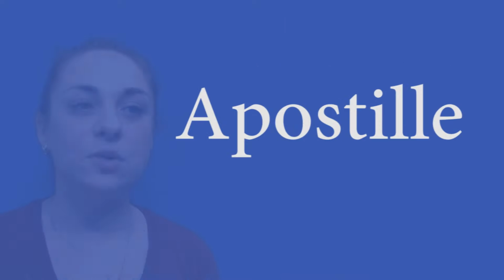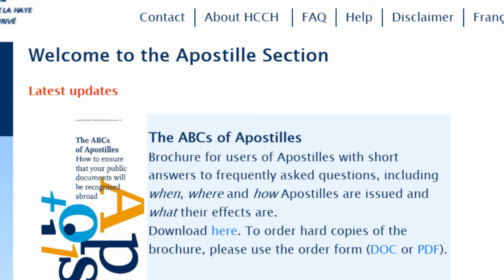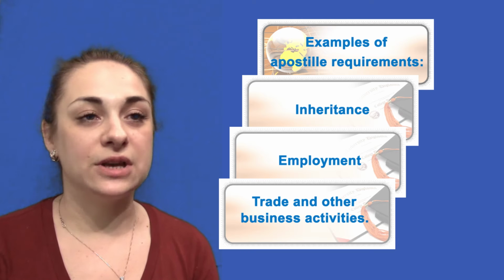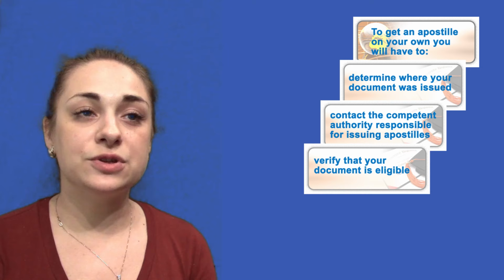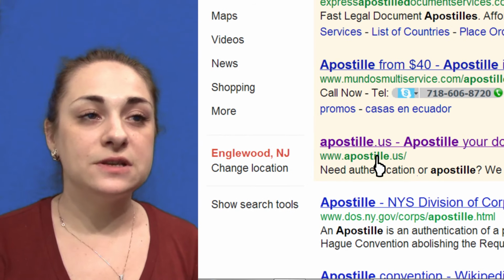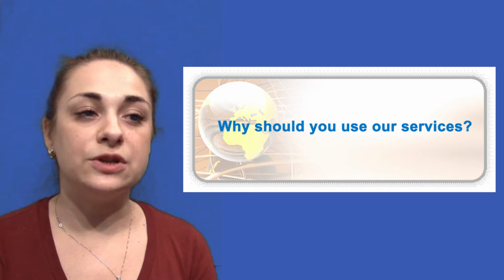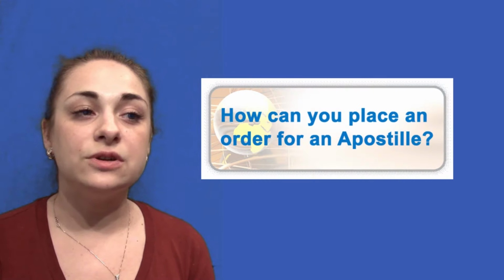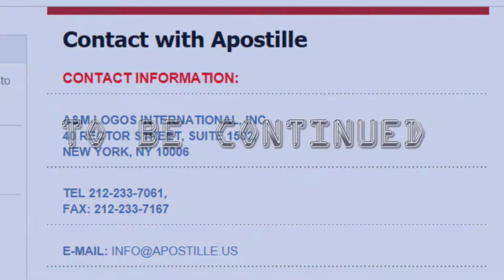what is an apostille